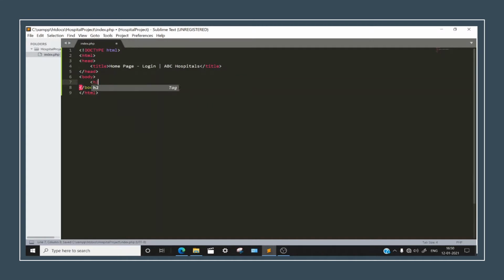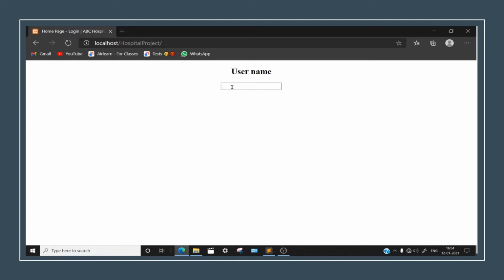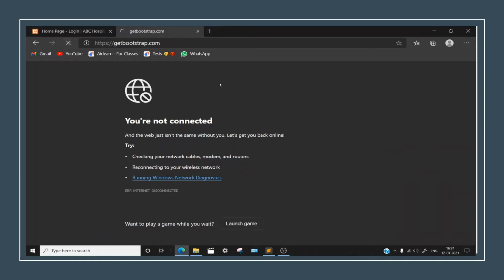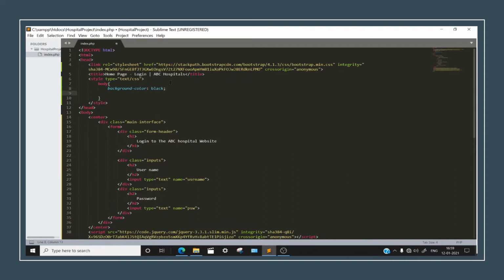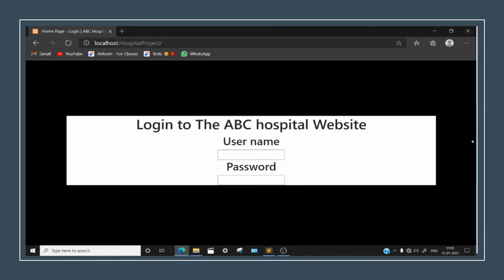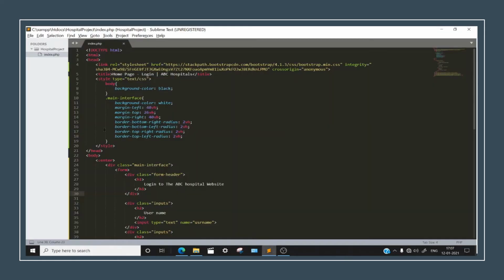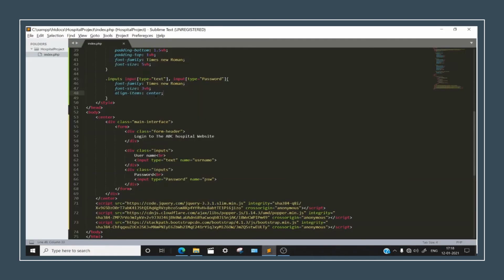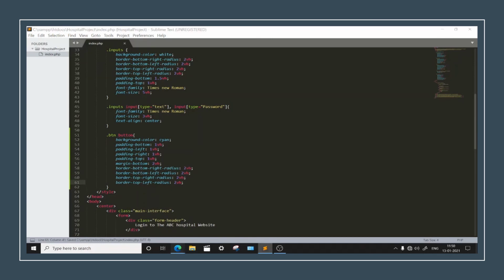MAKING INDEX PHP FILE [ PHP LONG PROJECT VIDEO - 2 ]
Regards...